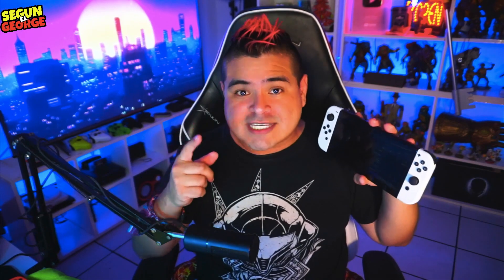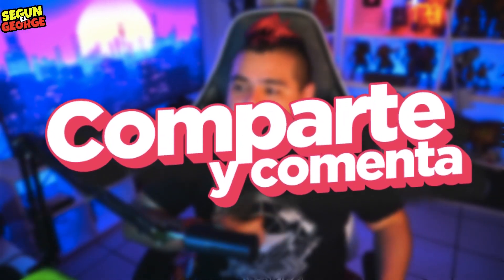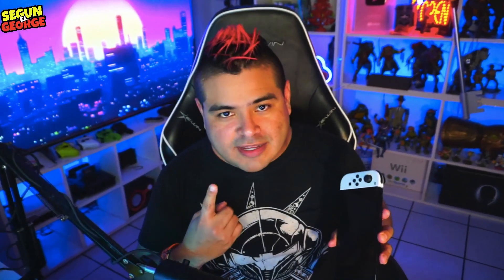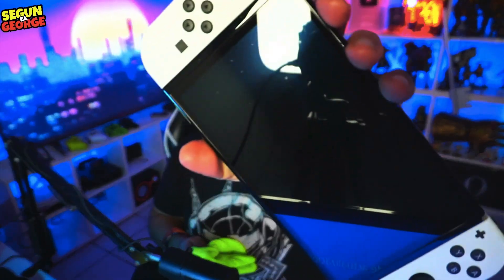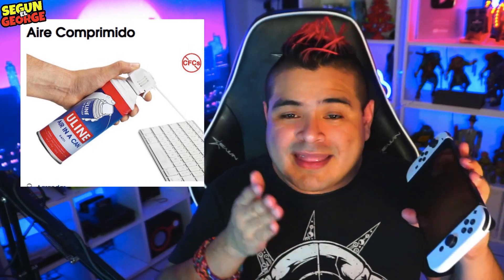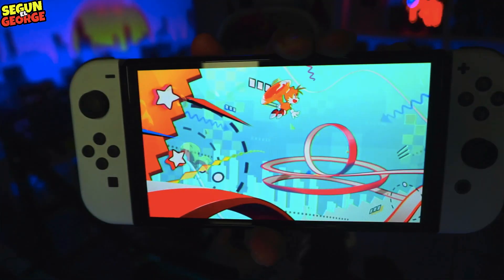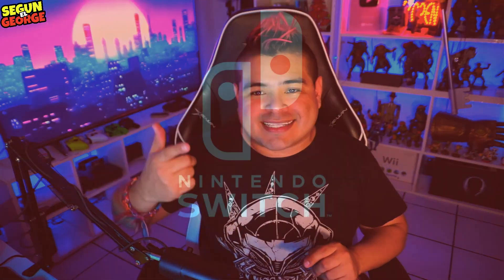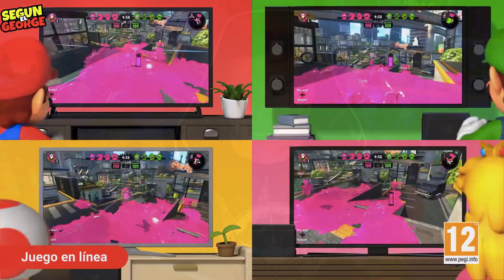🔥10 TIPS RÁPIDOS!!!🔥👉PARA CUIDAR TU NINTENDO SWITCH!😎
10 CONSEJOS ÚTILES SOBRE COMO CUIDAR TU NINTENDO SWITCH!!! (NO LO PODRÁS CREER).

PREGUNTAS FRECUENTES!!!

+QUE EDAD TIENES?
-155 AÑOS!!! (Soy vampiro , que le vamos a hacer)

+PUEDO TENER TU CODIGO DE NINTENDOSWITCH?
- SI PERO LUEGO HAHAHA

+EN VERDAD LEES TODOS LOS COMENTARIOS?
-TODOS Y CADA UNO!!! AL MENOS EN LOS PRIMEROS DIAS DE PUBLICAR EL VIDEO!

+PORQUE SIEMPRE TOMAS COCACOLA?
-PORQUE SOY VAMPIROH, Y TENIA QUE SUPLIR LA ALIMENTACION BASICA CON ALGO!

+ERES GAY???
-KHA??? ESCANDALAAA!!! COMO SE TE OCURRE DECIR ESO!!! INVENTADA!!!